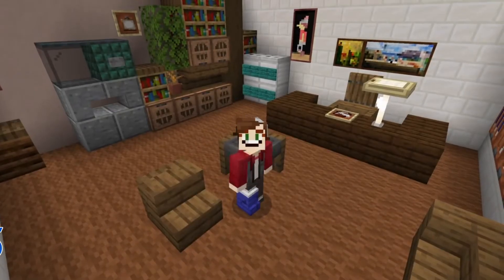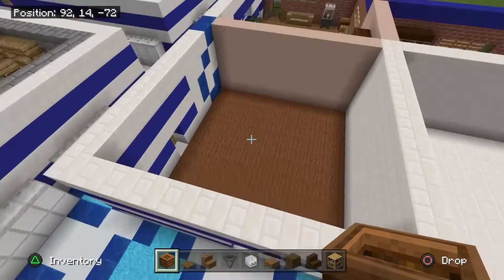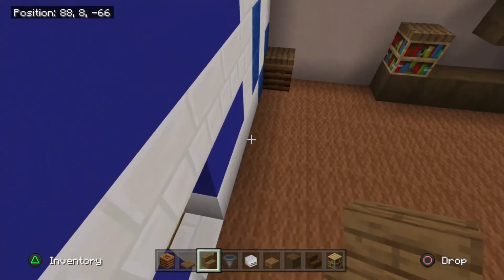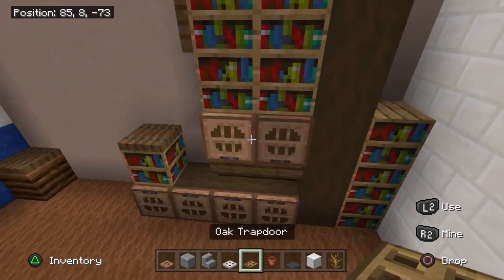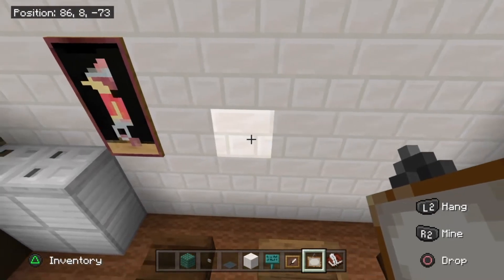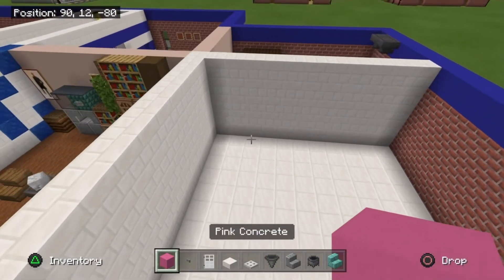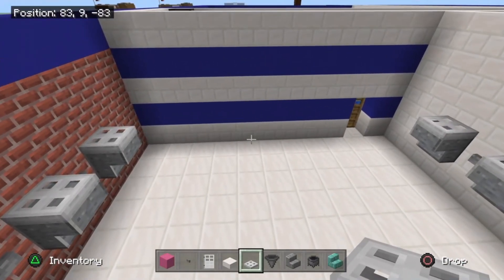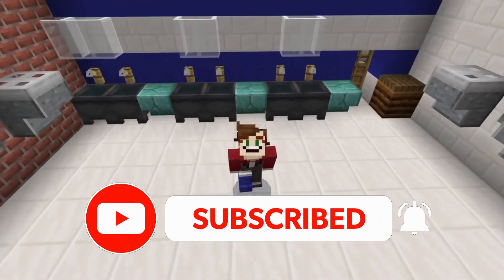How to Build Hawkins Middle School from Stranger Things in Minecraft!! | Ep. 5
Your probably thinking “This isn’t the real Wheelassassin he’s too organised, posting two guides in one day” 😂😂😂 It actually is me! It’s a miracle 😂😂 In this episode, I’ll teach you all how to build the Headmasters Office and the Girls Bathroom! Let’s get building!! 🥷🎮🎧

If you build this tutorial or any of my tutorials for a video on your own channel, or us this build anywhere else, feel free to use it as long as you give or link credit. Many thanks! :D

If you ever miss an episode don't worry all of them will be available here: